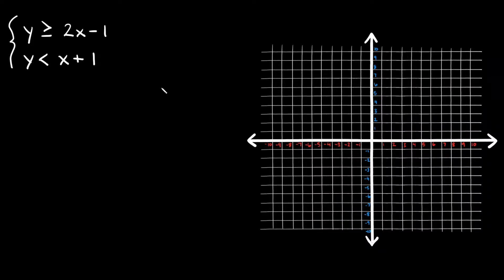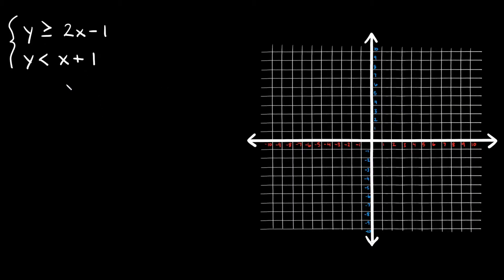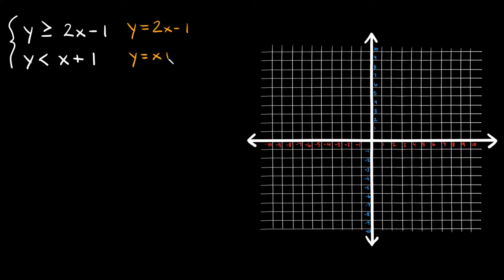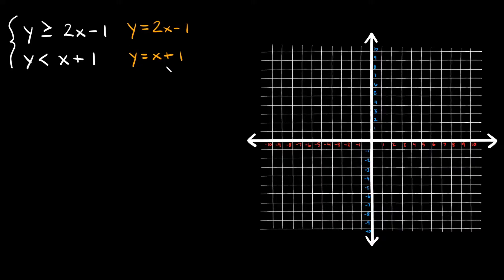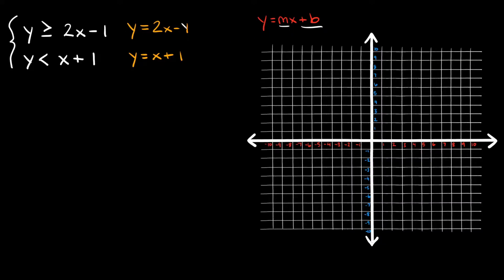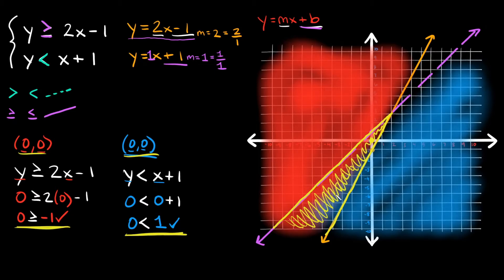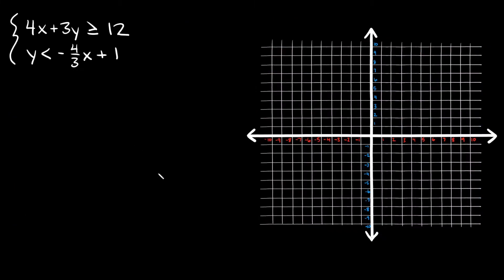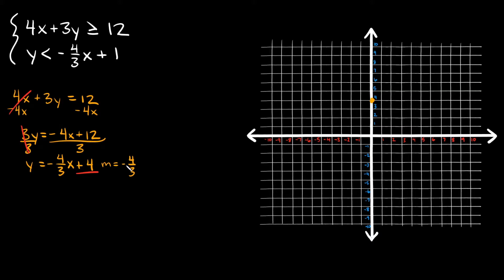Solving Systems of Linear Inequalities by Graphing | Eat Pi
In this video, I teach you how to solve a system of linear inequalities by graphing them. I go over 2 different (common) problems you might are likely to encounter.

0:00 - Introduction
0:18 - Example 1
9:45 - Example 2